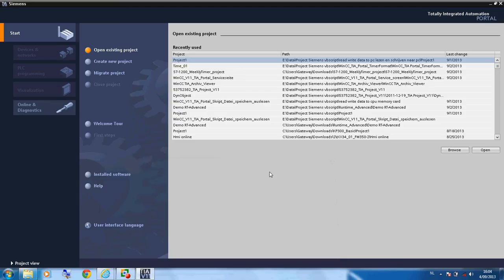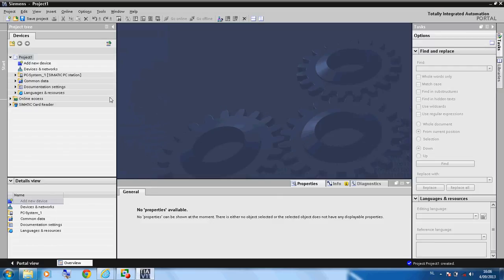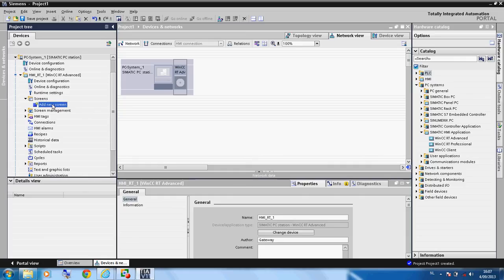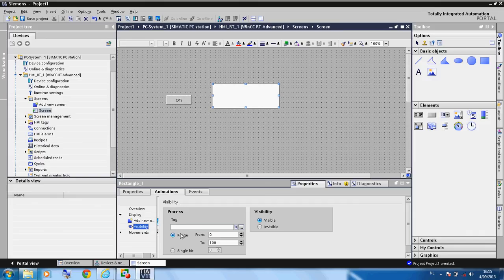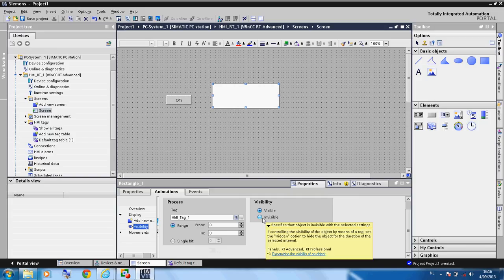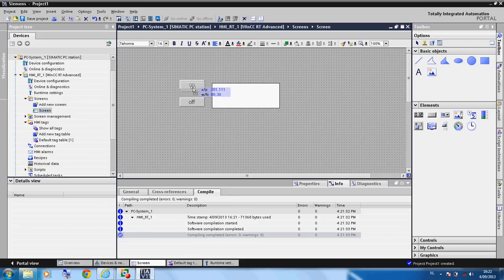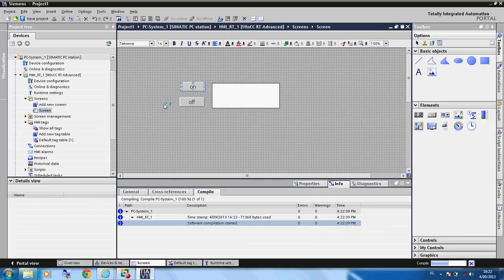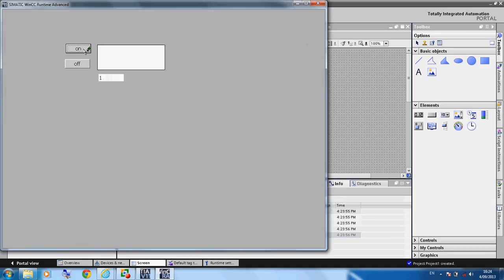Siemens Tia Portal v11 Project Sample 1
Sample project with button and panel for making the panel visible and invisible, and see the tag tigger from 1 to 0.